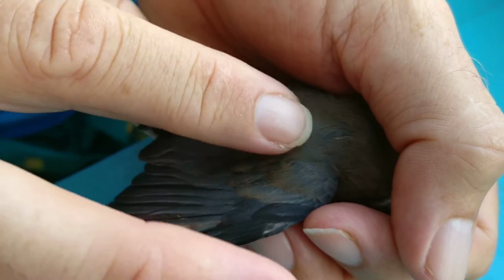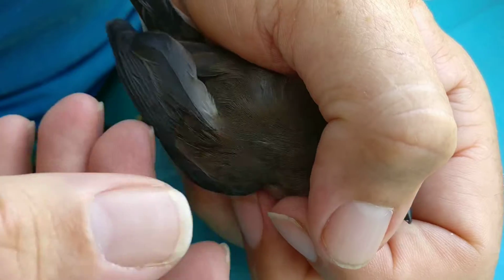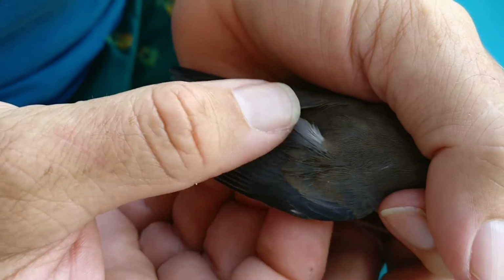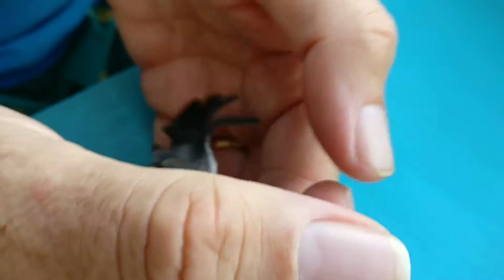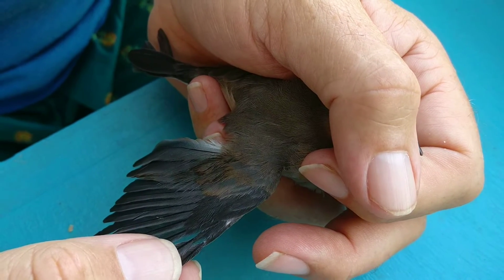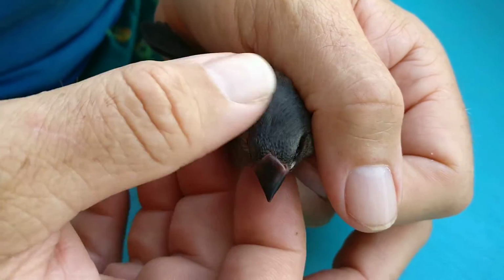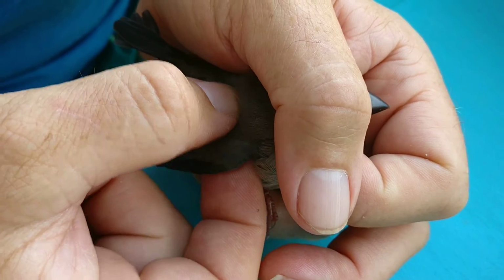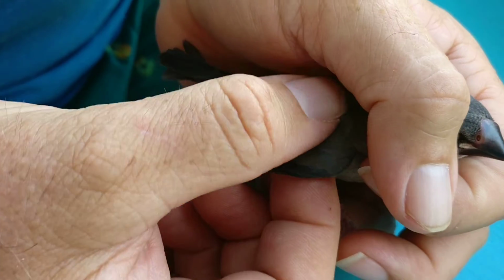Young Java Sparrow Kekoa's wing therapy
So after a visit with the vet we are feeling a little more optimistic about Kekoa's chances that she may one day be able to fly.
The vet said that the wing was damaged but that there were no breaks in the bones and that with some help she might gain use of the wing. So we are doing some wing stretching and loosening therapy with her.
She doesn't like it but she's putting up with it.